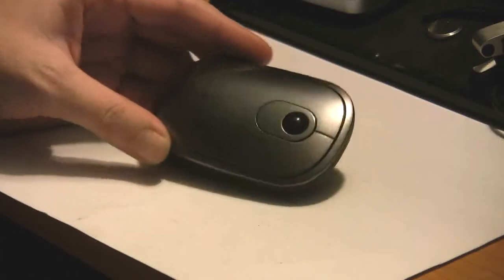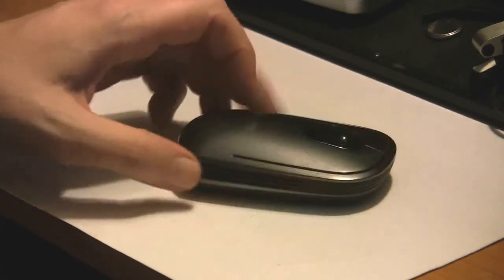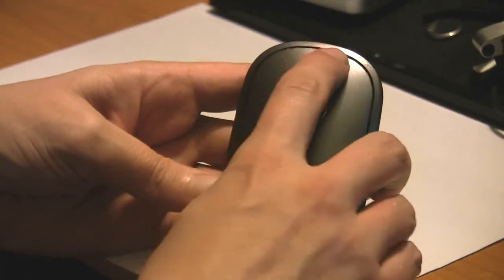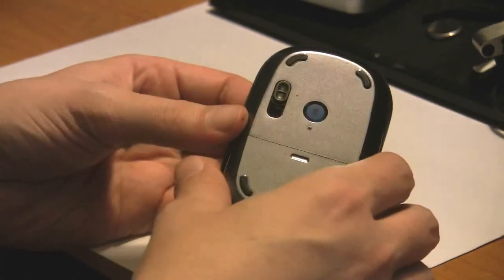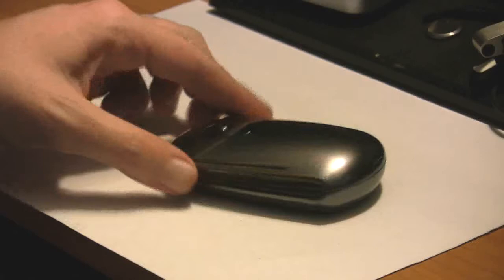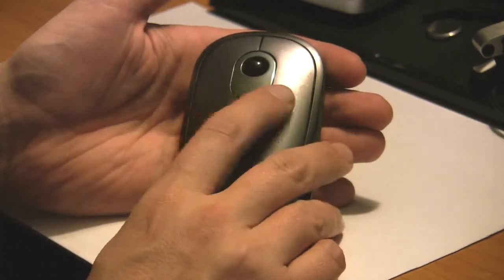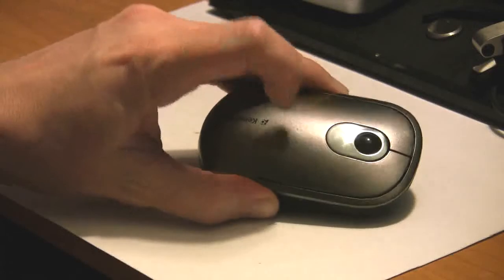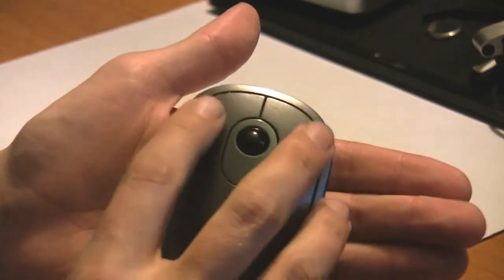Kensington SlimBlade Review 2 with FCE Final Cut Express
In this video I revisit the Kensington SlimBlade for a second review and to demonstrate the benefit of using it with Final Cut on my MacBook.